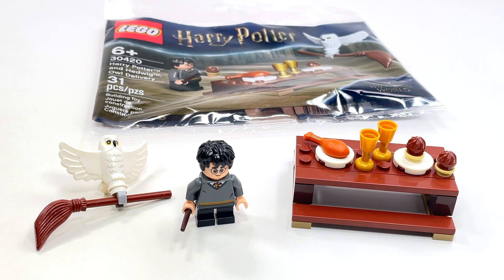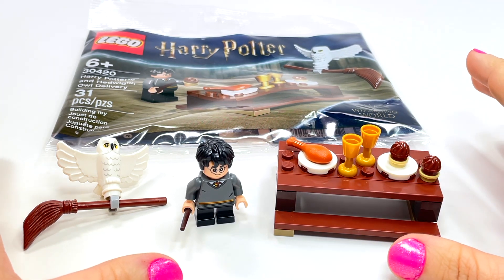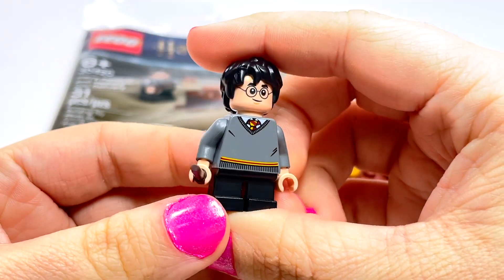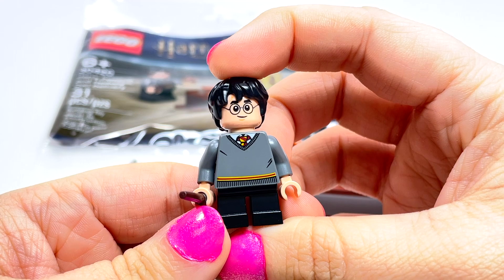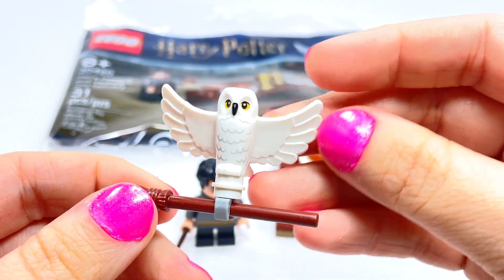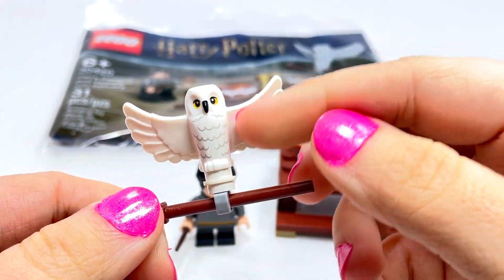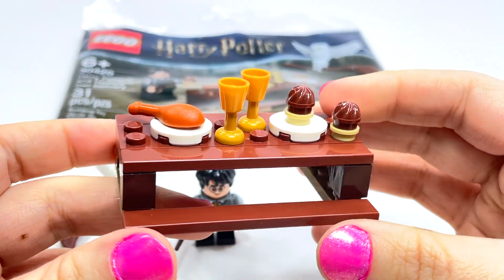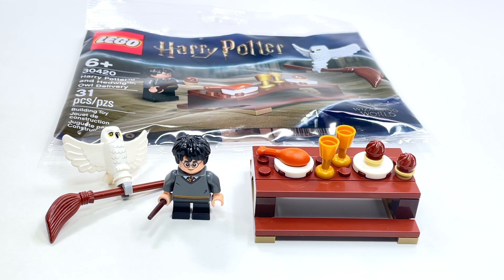LEGO Harry Potter and Hedwig Owl Delivery Polybag 30420 Review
LEGO Polybag 30420 Harry Potter and Hedwig Owl Delivery Review

This Harry Potter polybag includes 31 pieces with Harry Potter, Hedwig the owl and a table from the Great Hall.